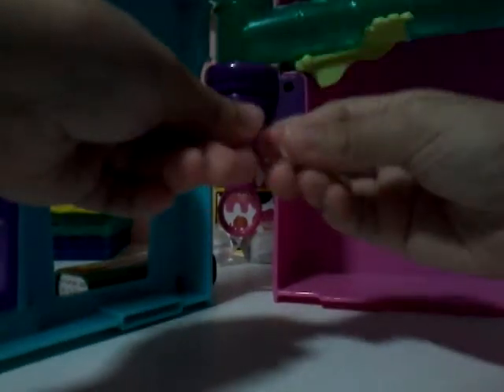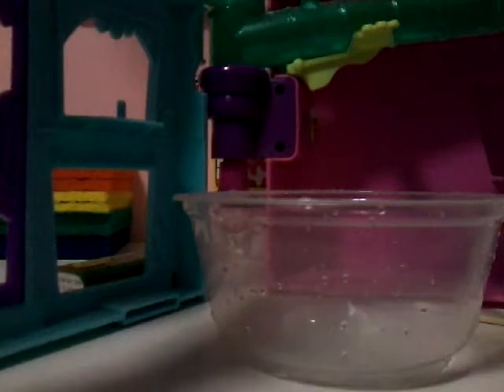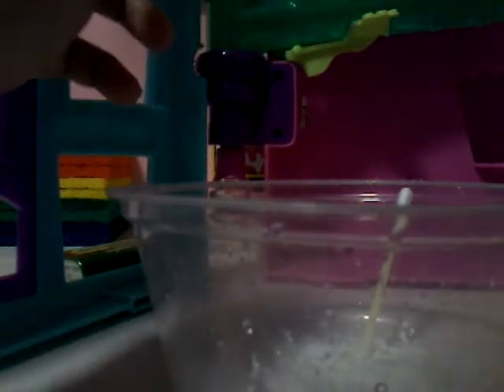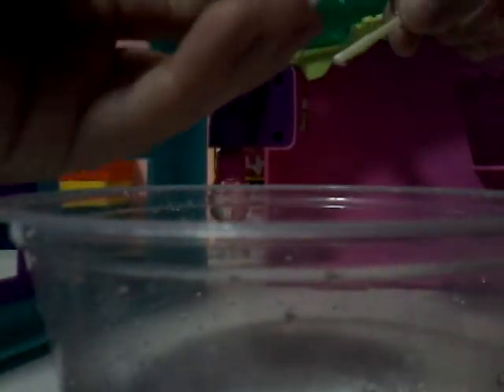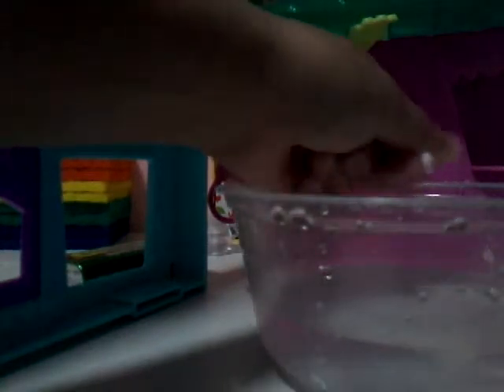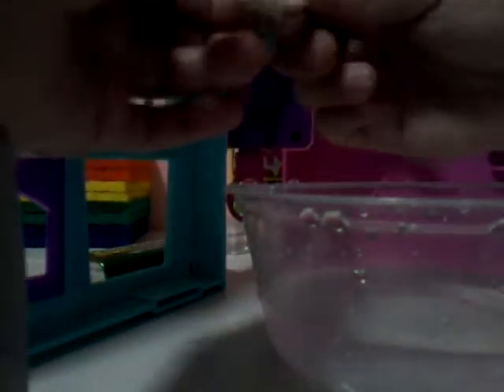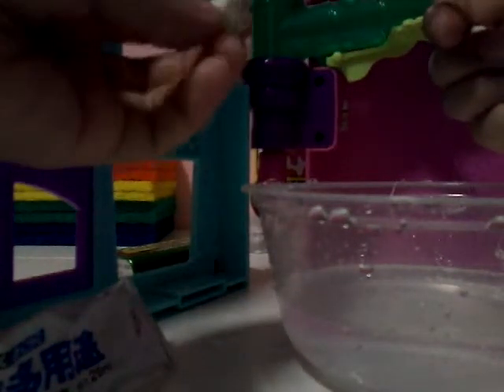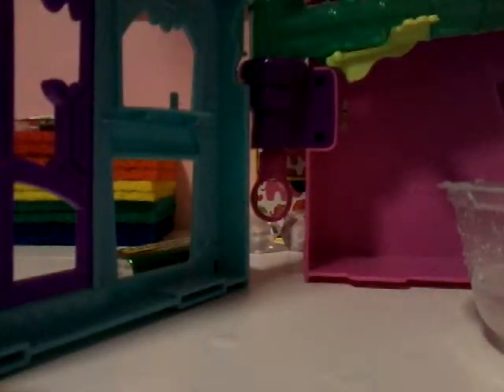How to make silly putty